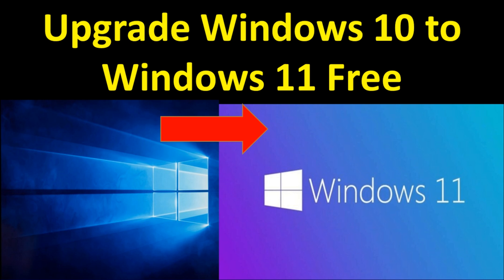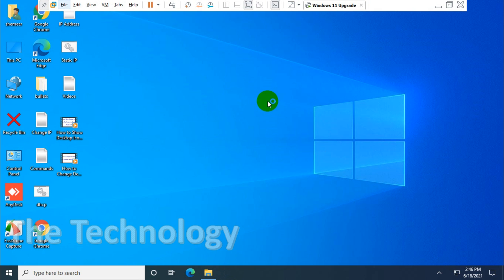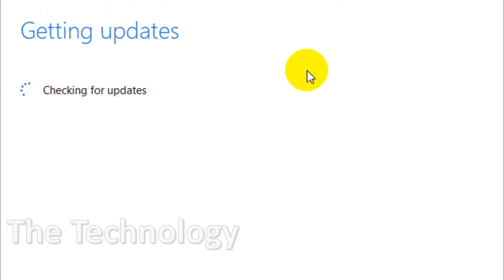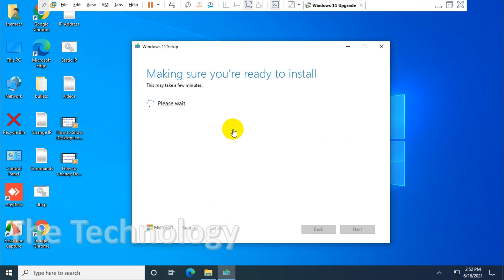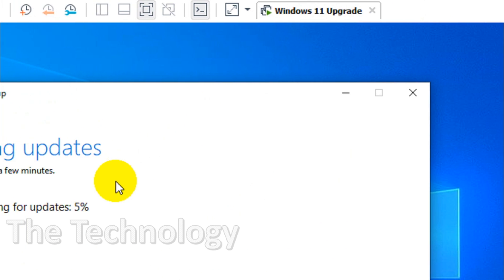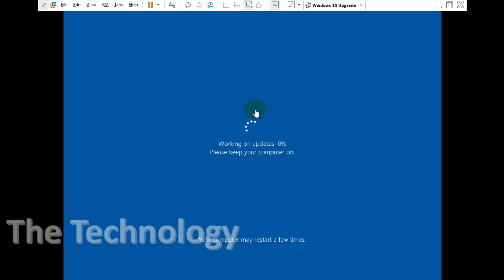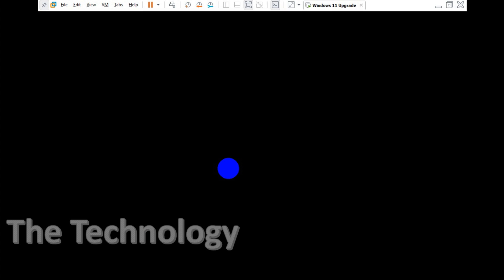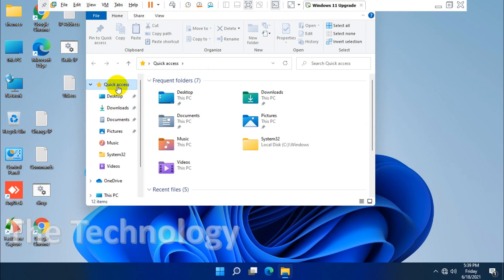How to Upgrade Windows 10 to Windows 11? | Upgrade to Windows 11 Free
In this video, I am explaining how to upgrade to windows 11 from windows 10. This video is simply explain upgrading windows 10 to Windows 11. I am using the iso file which is available for testing and developers.

1. How to upgrade to windows 11?
2. Upgrade to Windows 11 from Windows 10
3. Windows 10 to Windows 11 Upgrade Free
4. Windows 11 upgrade
5. Windows 11 free upgrade from windows 10
6. Windows 11 microsoft
7. Windows 11 upgrade assistant
8. Windows 11 microsoft download
9. Windows 11 system requirements
10. How to Install Windows 11?
11. Install Windows 11?
12. Can Windows 10 be updated to Windows 11?
13. Will Windows 11 be free for Windows 10 users?
14. Will Windows 11 be a free update?
15. Is Windows 11 really coming?
16. Who will get Windows 11?
17. Will there be a Windows 12?
18. Will Windows 12 be a free upgrade?
19. Is Windows 10 becoming obsolete?
20. Download and Install Windows 11?